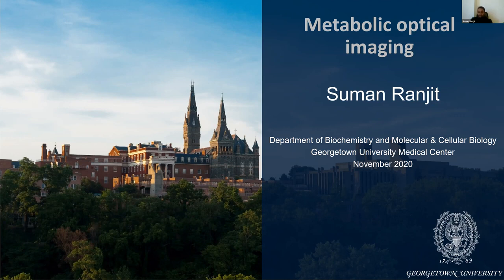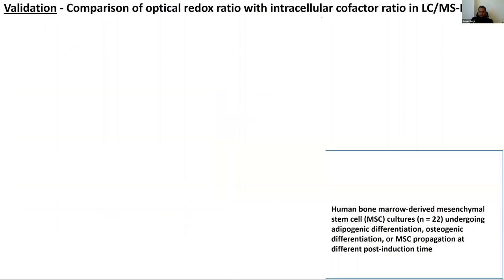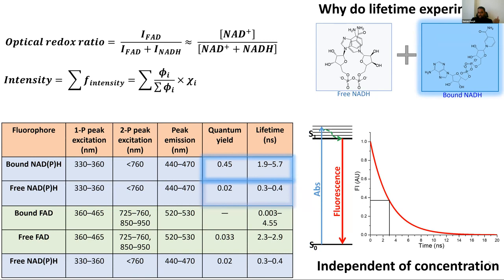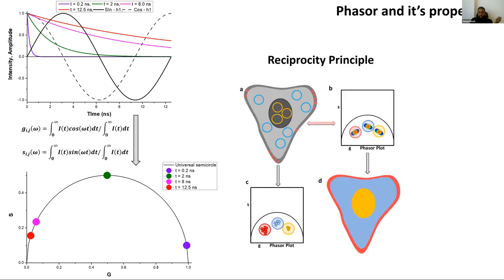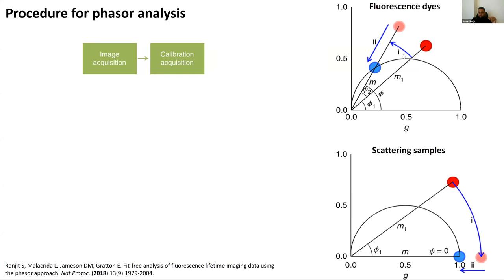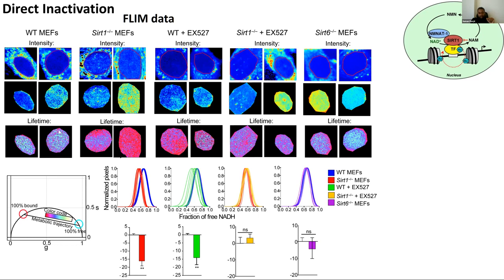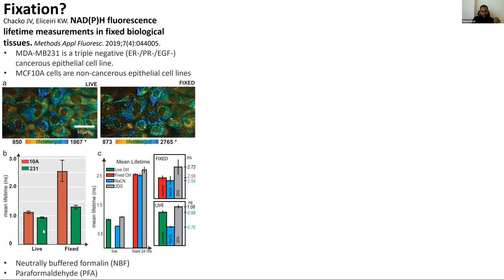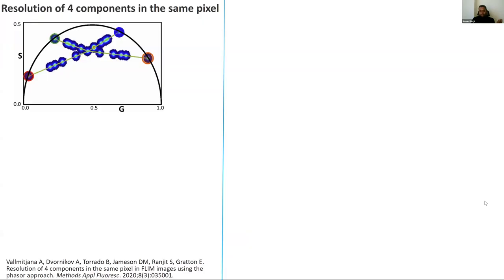Lecture 12 Suman Ranjit FLIM Phasor for cell metabolism phenotyping